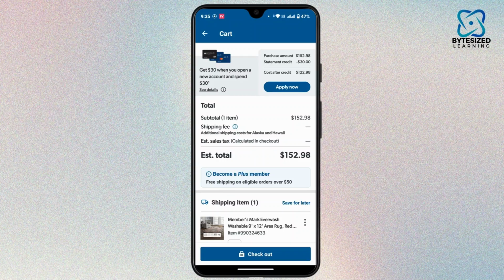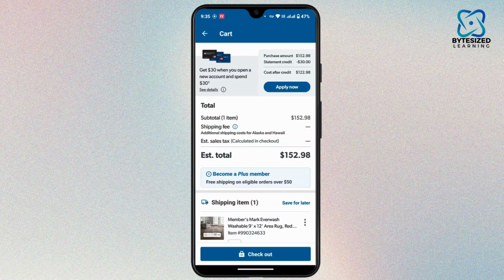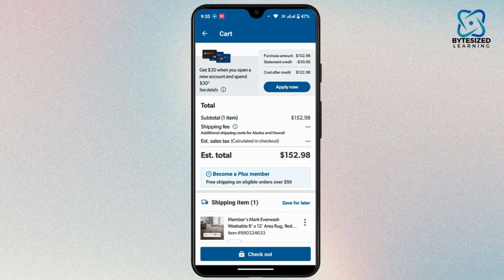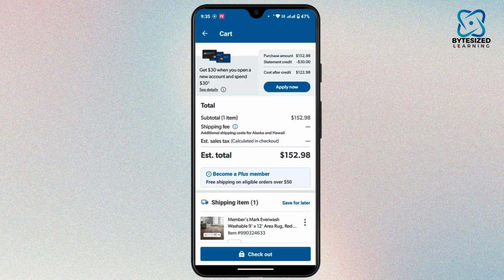How to Add EBT Card to Sams Club Application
Learn how to add an EBT card to the Sam’s Club application with this quick and easy tutorial. Follow step-by-step instructions to securely add your EBT card as a payment method during checkout. Whether you're using the Sam’s Club app for the first time or looking to update your payment options, this guide will help you complete the process seamlessly. Watch now and start using your EBT benefits with Sam’s Club today!

📌 Topics Covered:
✅ Adding EBT to Sam’s Club App
✅ Step-by-step guide for checkout
✅ How to enter EBT card details
✅ Securely save your payment method

Chapter Timestamps:
00:00:00 - Introduction
Overview of adding an EBT card to the Sam’s Club app.

00:00:08 - Open Sam’s Club App
Launch the Sam’s Club app and log into your account.

00:00:16 - Go to Cart Section
Navigate to the cart where your selected items are displayed.

00:00:24 - Proceed to Checkout
Tap the "Checkout" button at the bottom right corner.

00:00:32 - Select Payment Method
Choose to add a new payment method during checkout.

00:00:40 - Add EBT Card
Select "EBT Card" as your preferred payment option.

00:00:48 - Enter EBT Card Details
Input your card number and other necessary information.

00:01:00 - Confirm & Save Payment
Finalize the process and securely save your EBT card details.

00:01:10 - Conclusion